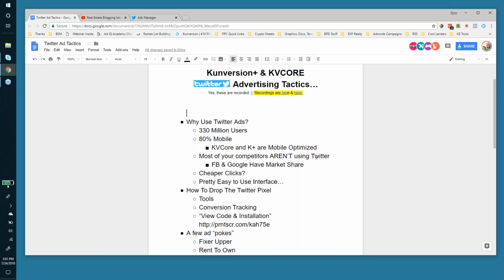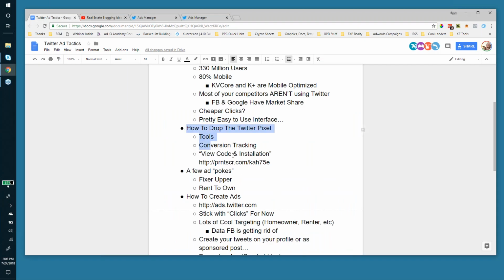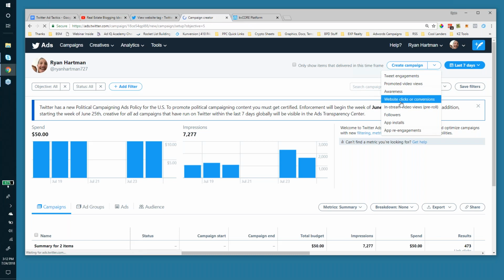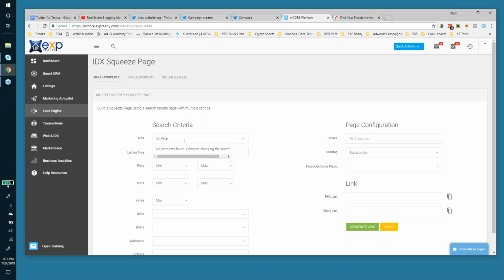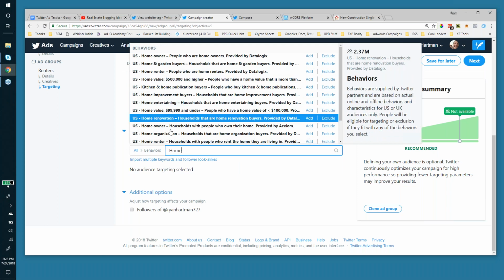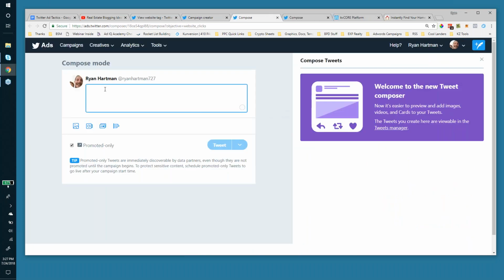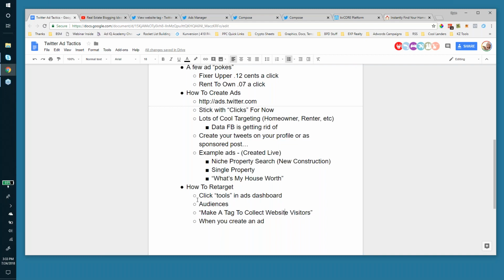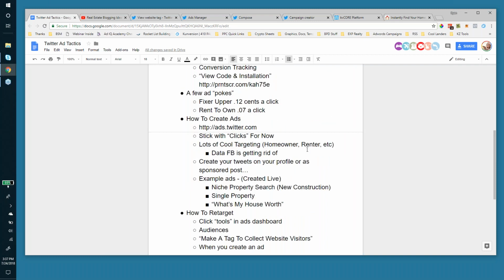Twitter PPC Advertising Real Estate Lead Generation Tactics